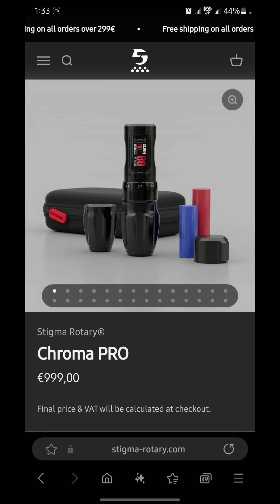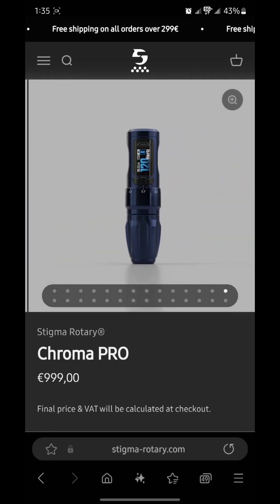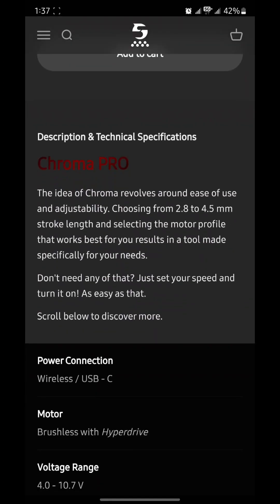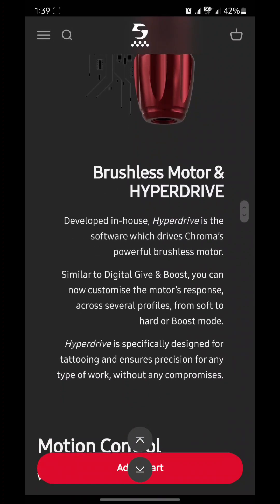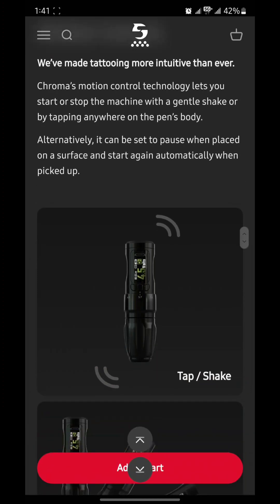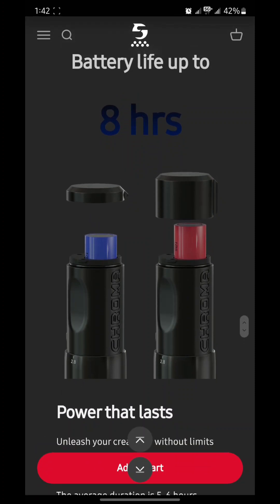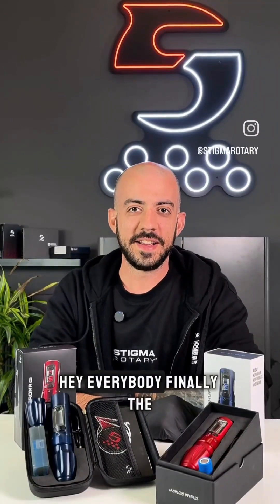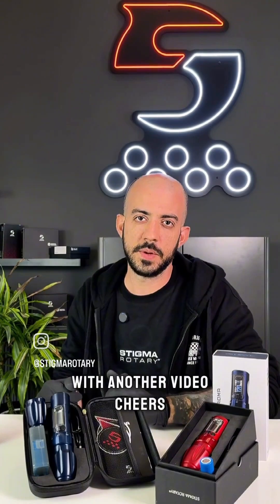Stigma Rotary Chroma adjustable stroke wireless tattoo machine first look.